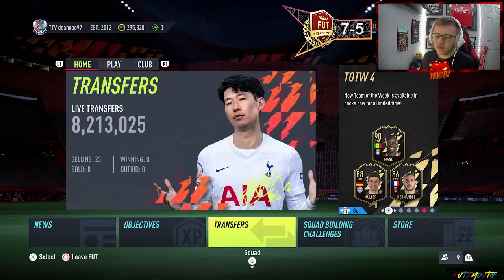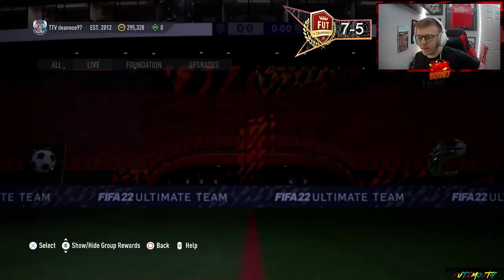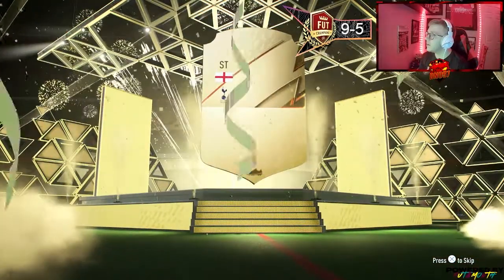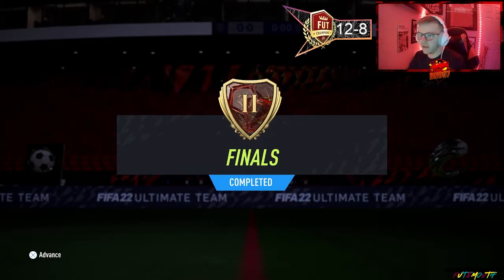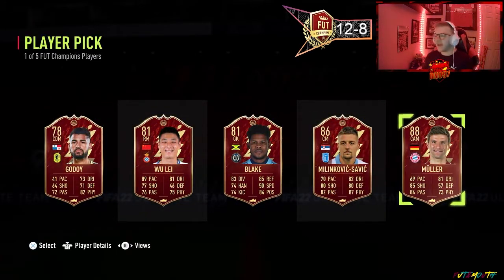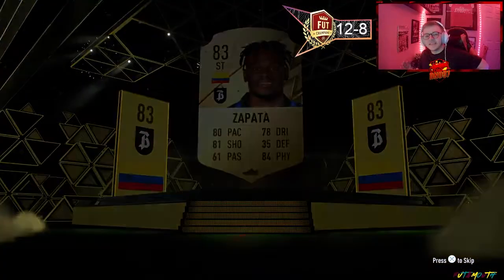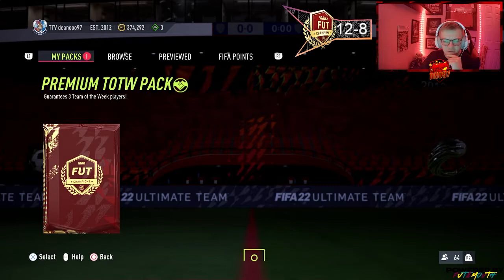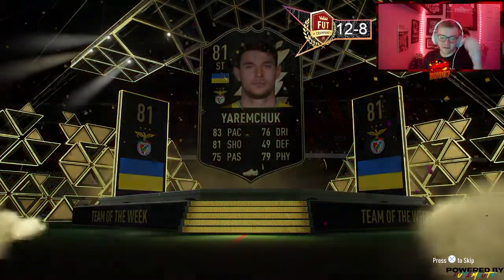INSANE RED PICK FROM FUT CHAMPS! FIFA 22 FIRST OWNER RTG EPI 23